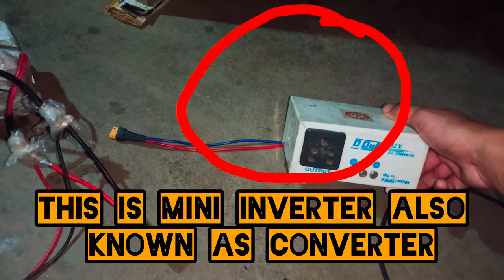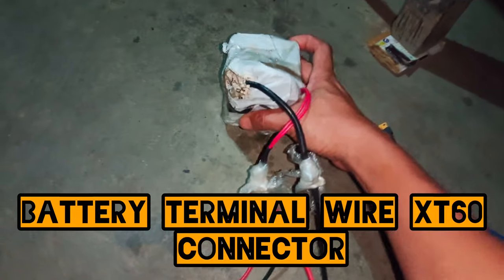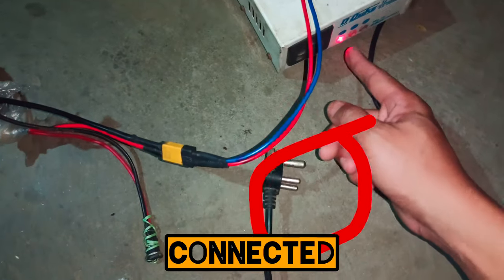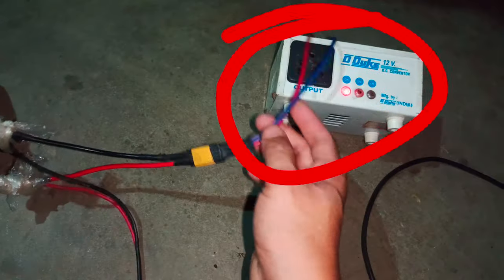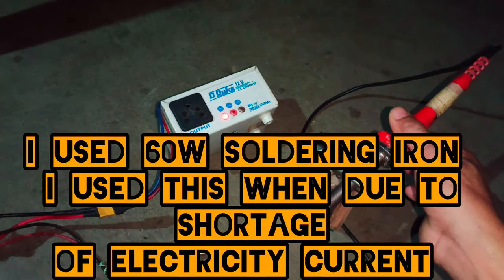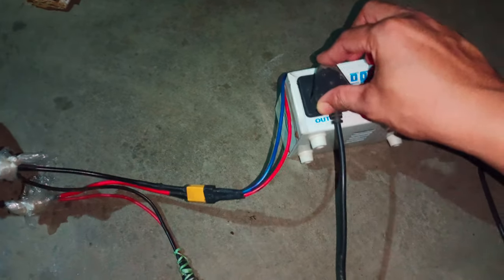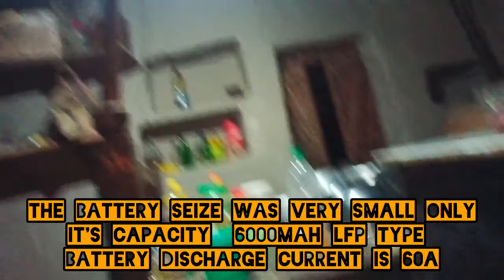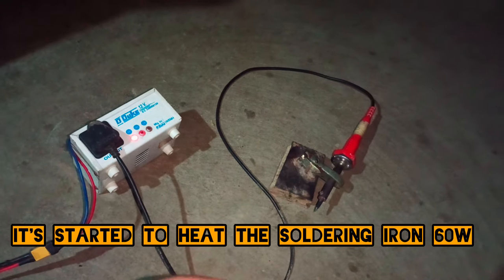can dc to ac 100w converter work with 60w soldering iron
yes it work well because it is 60w soldering iron... above 100w appliance will  not work with this inverter